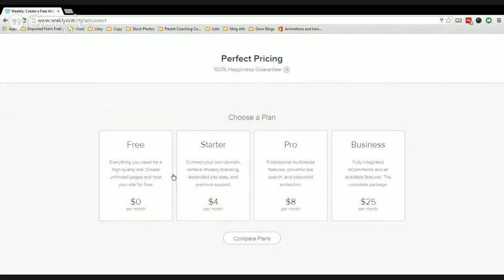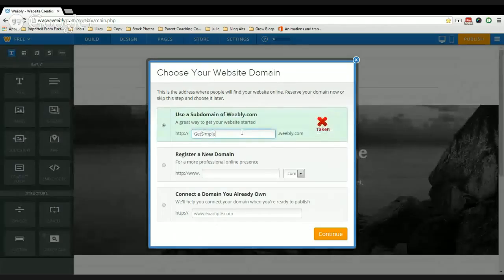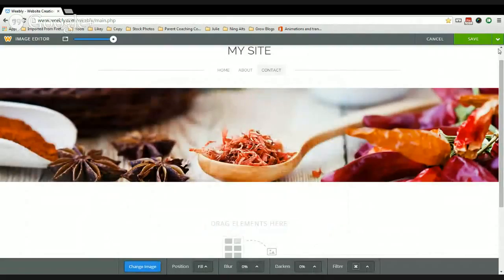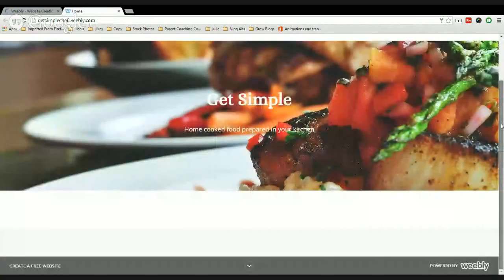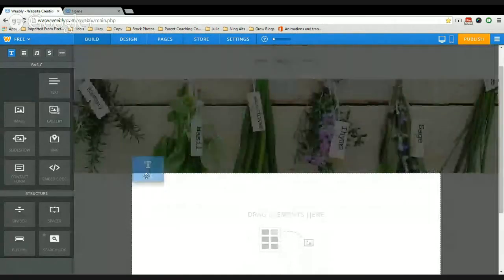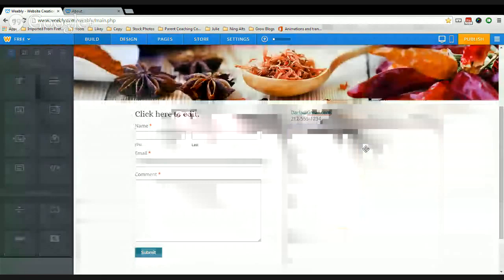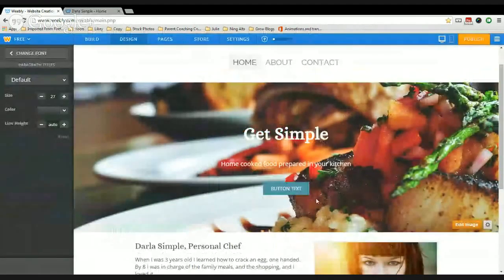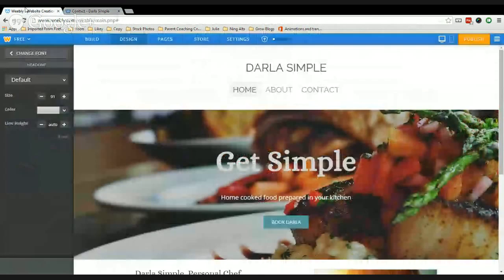Create a Weebly Website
I help non-techy moms build websites! Group classes are online. WIN a free spot in my class by entering